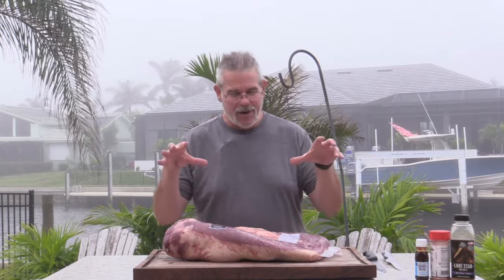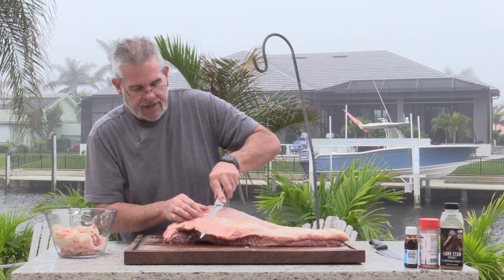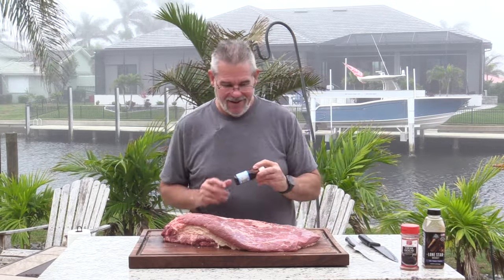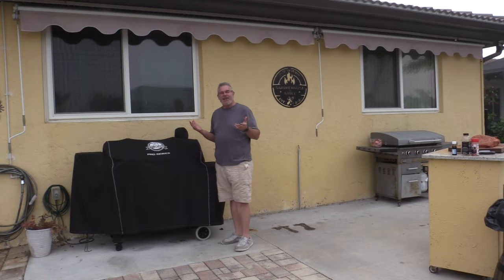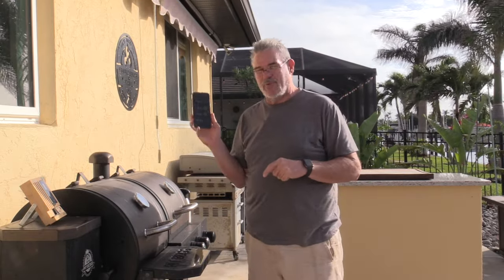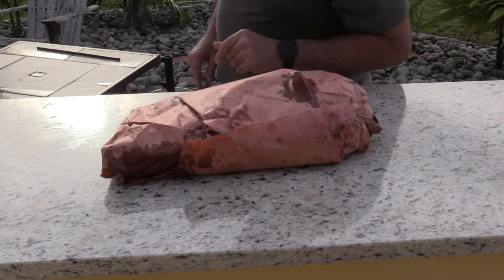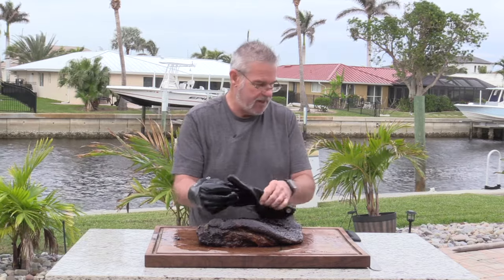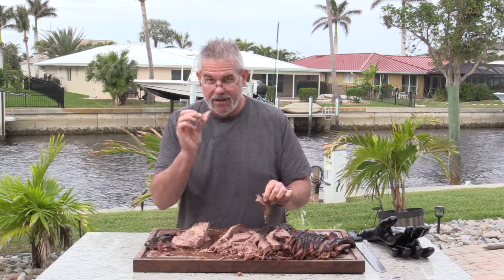How to Smoke a Brisket (Full Tutorial)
If you're looking for a complete tutorial on how to make a brisket on a smoker, you’ve come to the right place! Whether you’re a beginner or just wanting a refresher, this step-by-step guide will help you create a brisket that is juicy, tender, and bursting with flavor. We hope you give it a try and enjoy every bite!

0:00 Introduction and Background
0:44 The anatomy of a full packer brisket
1:36 Trimming your Brisket Properly
6:02 Seasoning, The key to a good Flavor and Bark
10:16 Getting the Smoker Ready for this Cook
11:44 How to place the Brisket in Smoker
14:40 Wrapping to increase Tenderness
17:26 Tenderizing part of the Cook
18:09 Done, but wait, there is a critical step
19:50 Unwrapping, Slicing, and Tasting (Ahh!!)

Here is what we used in this video:
Meater Probe Set
Pit Boss Pellet Smoker and Gas Grill Combo
Hickory Pellets
BBQ Gloves

Making these videos and for our personal use, we have found some great resources that we wanted to share with you.  These products work well with the PitBoss Pro Series combo but can be used with other pellet grills.

100% Mesquite Pellets for good Texas Flavor
Charcoal and Hickory Blend for charcoal grill flavor
Lodge Ceramic Cast Iron Dutch Oven

Or you can get it from their direct site (Sometimes cheaper with a coupon) at this

If you enjoy sailing and alternate living lifestyle videos, you may want to check out some of our other videos.

Let us Connect !! - Daily Instagram Inspiration